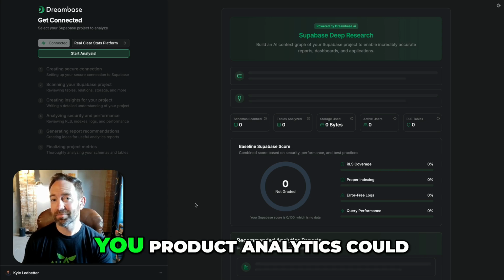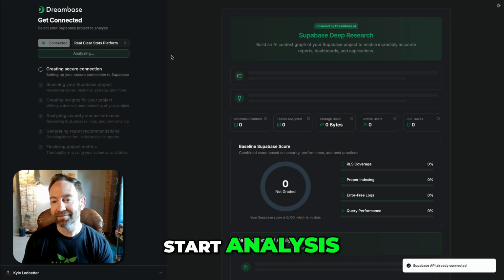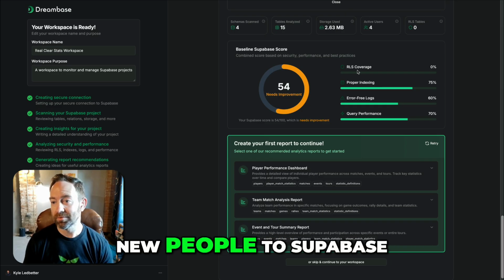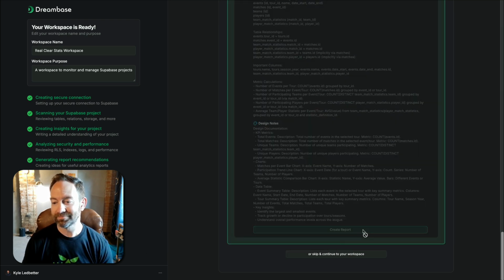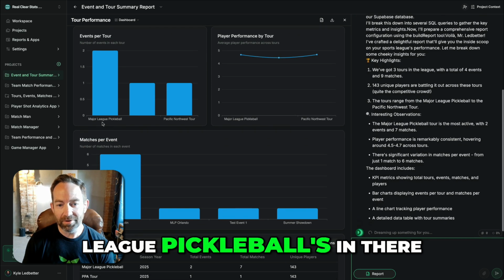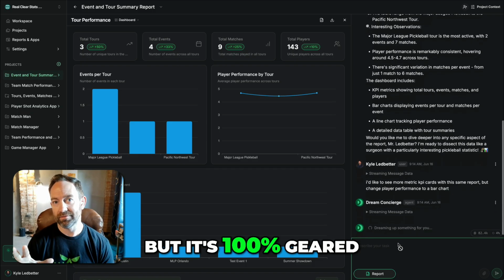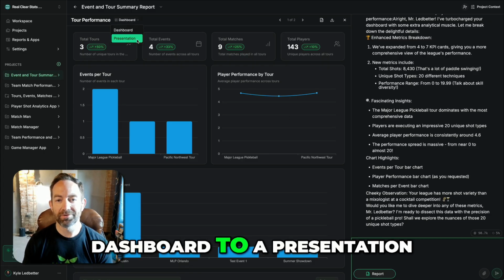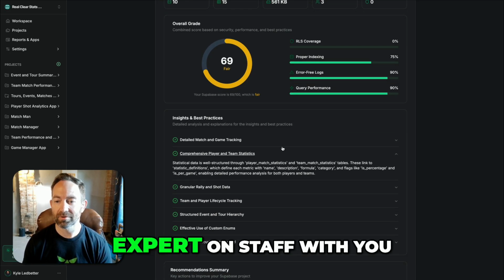Dreambase.ai - Instant Product Analytics Directly From Supabase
If you're using Supabase for your product database, you have to check out Dreambase.ai! In seconds with an AI analyst you get incredibly powerful analytics and monitoring reports directly from Supabase with no 3rd party javascript click or event tracking!